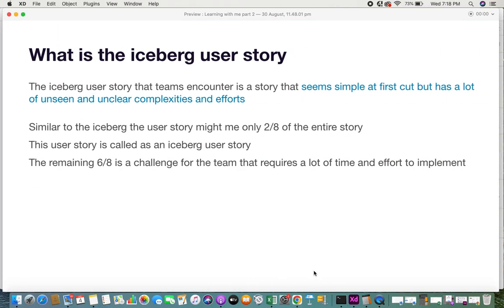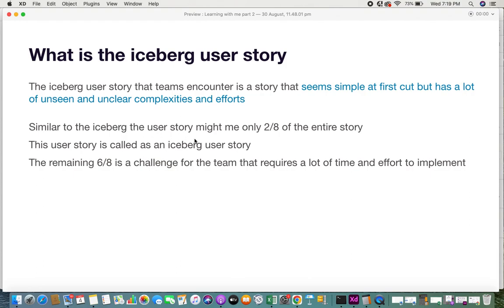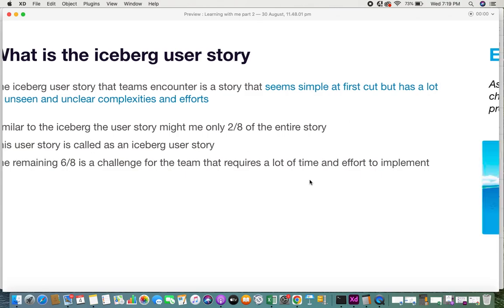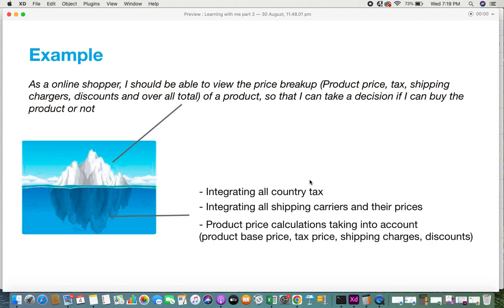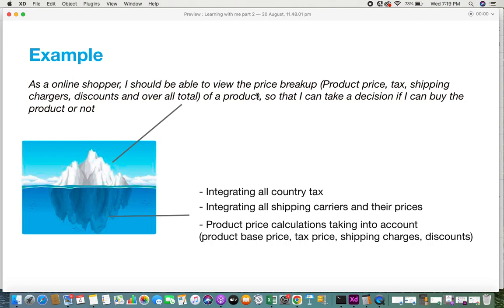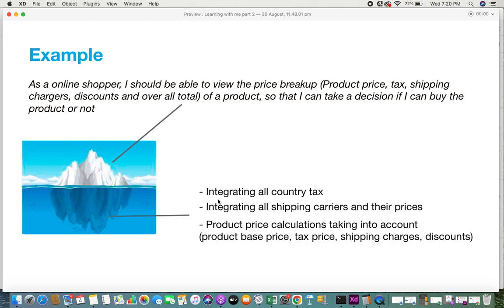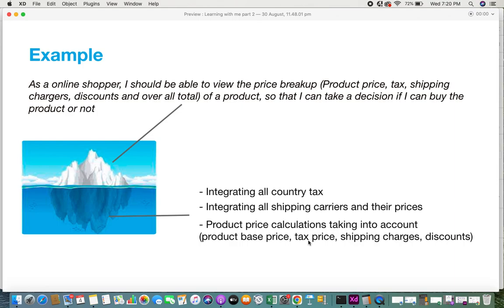Iceberg User Stories